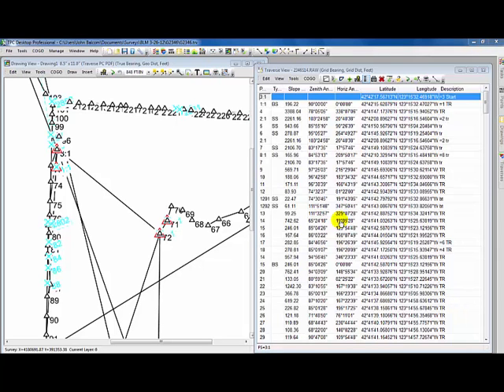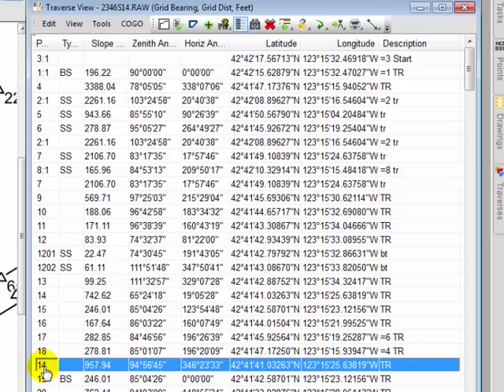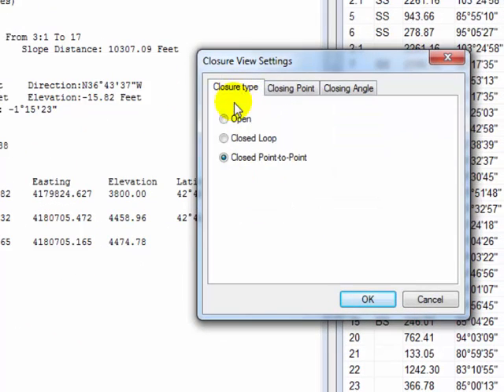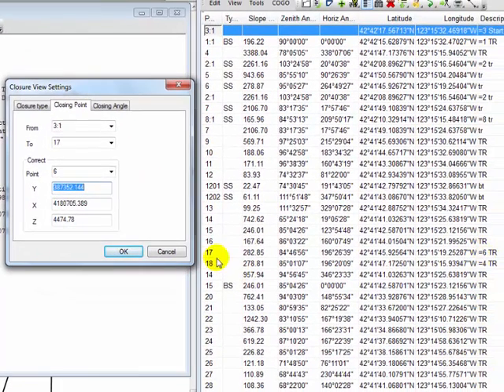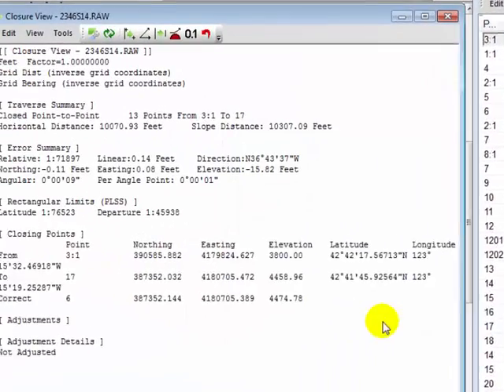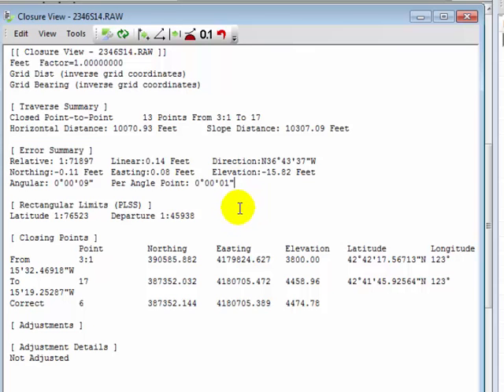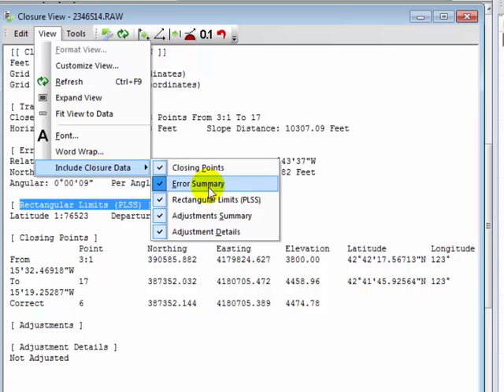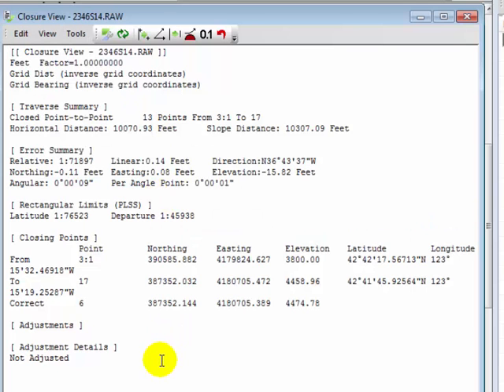TPC Desktop BLM: Check Closure of Control Loops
Use the Closure View to check closing errors and customize your closure report